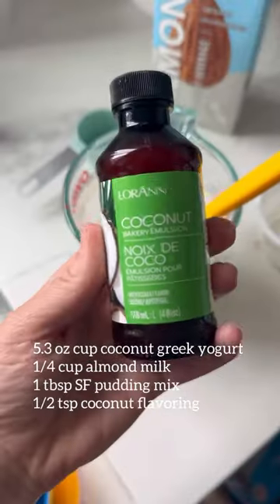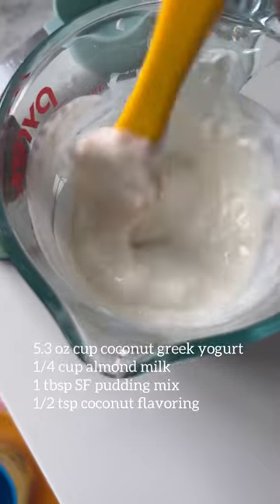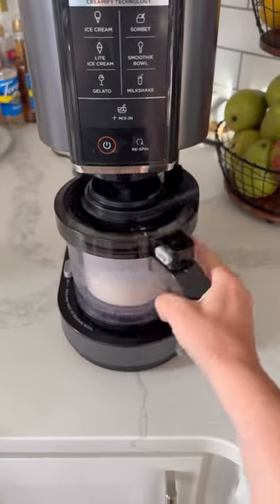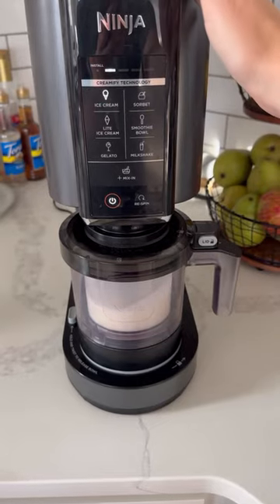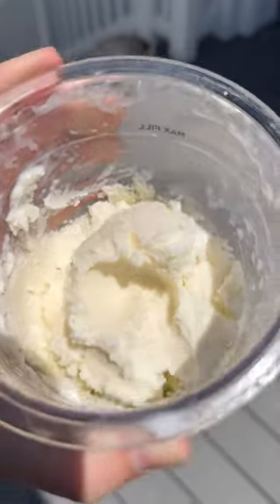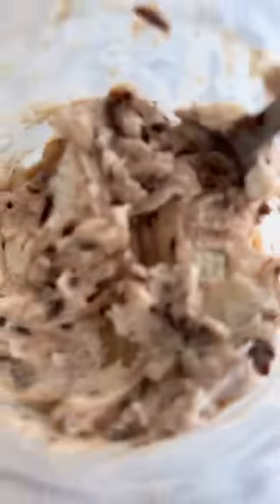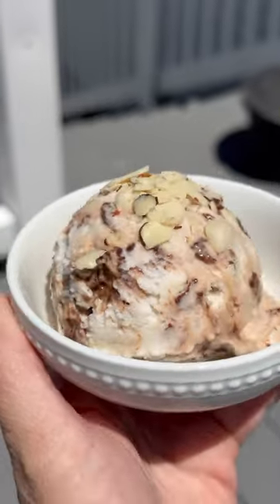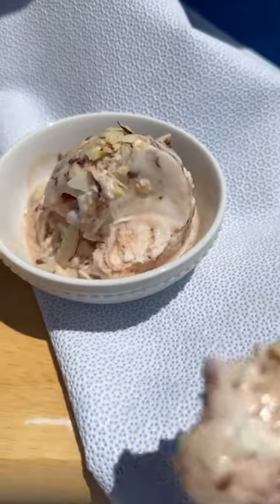Attempting to make Almond Joy ice cream with my Ninja CREAMi. 🍨